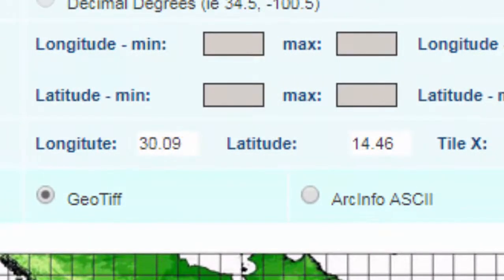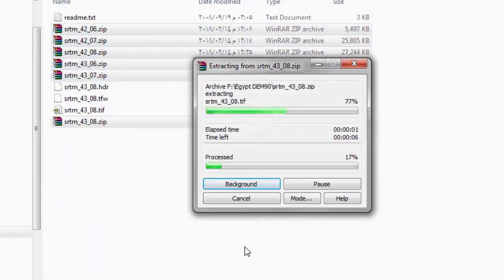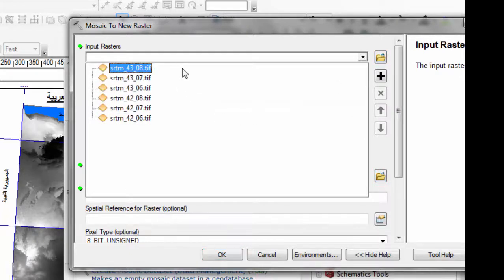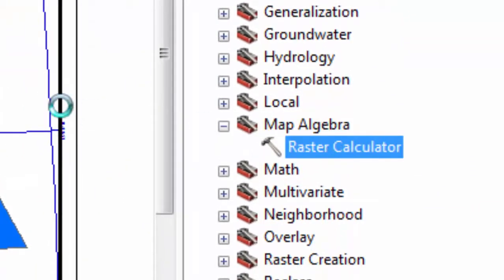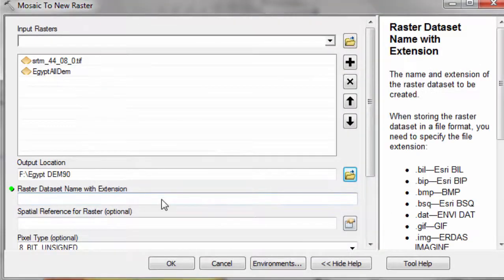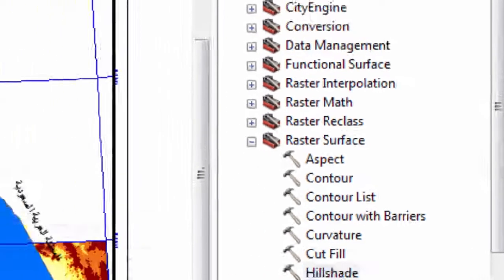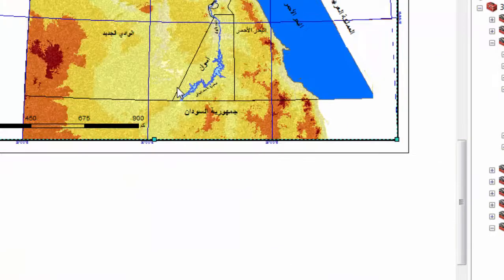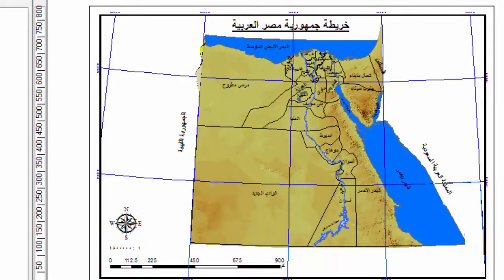How to create the DEM of your entire country easily.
How to create the DEM of your whole country easily.
- Mosaic Rasters
كيفية عمل نموذج ارتفاع رقمي لبلدك بالكامل بسهولة